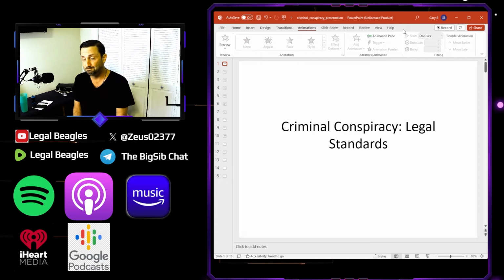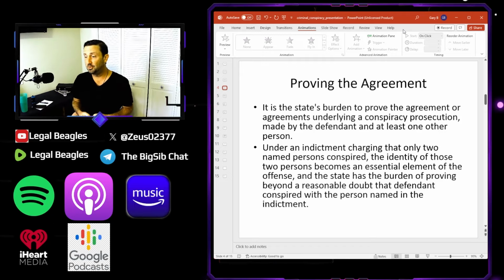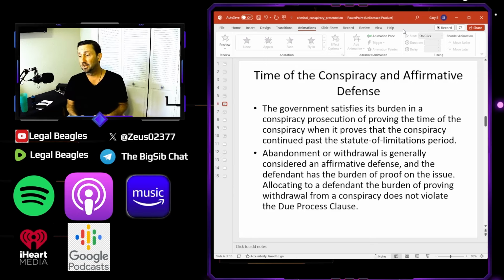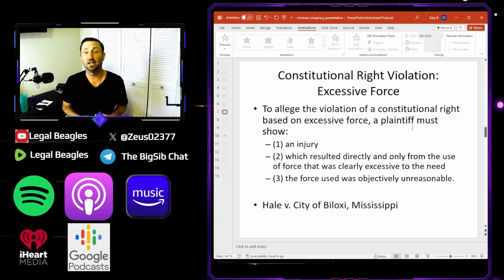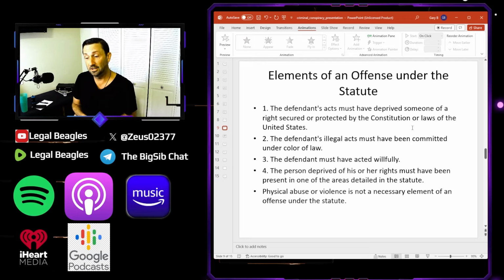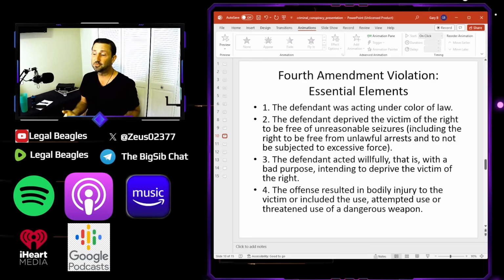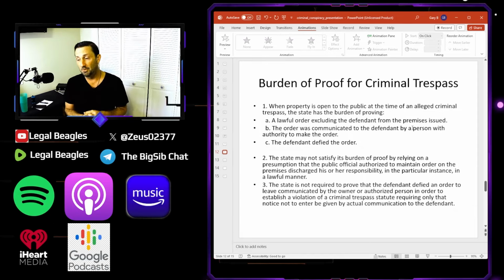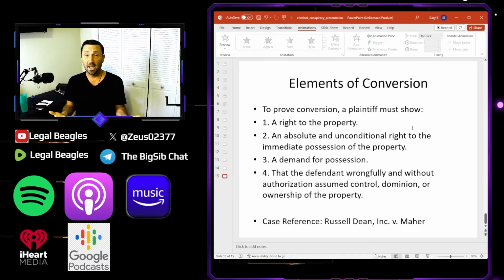Mastering Legal Complaints: Essential Elements for Causes of Action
Unlock the secrets to effectively writing legal complaints in this detailed tutorial. We dive deep into the essential elements required for various causes of action, helping you understand what makes a complaint legally sound and compelling. Whether you're a law student, a practicing attorney, or a pro se litigant, this video will provide you with the tools needed to draft robust legal documents. From negligence to breach of contract, learn how to structure your complaints to maximize your chances of success in court.